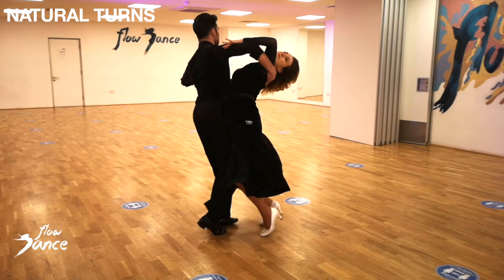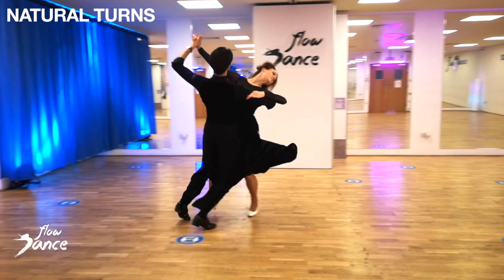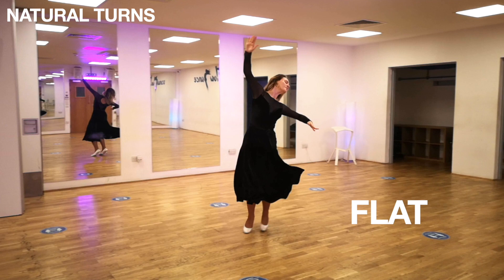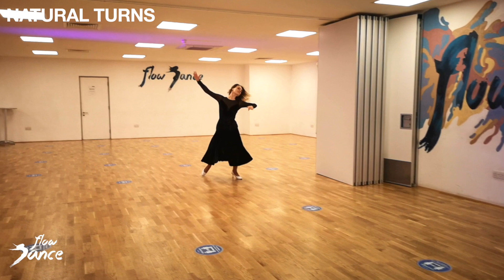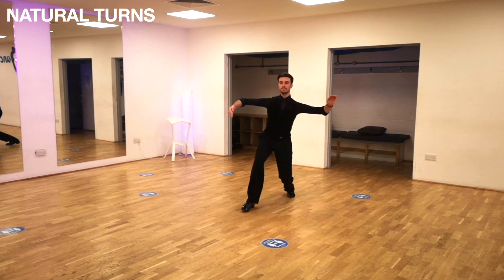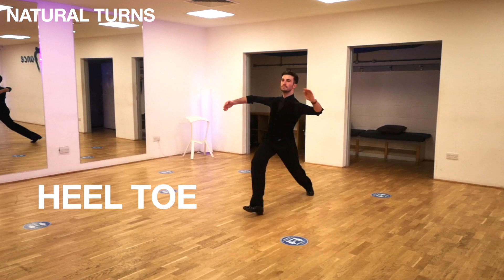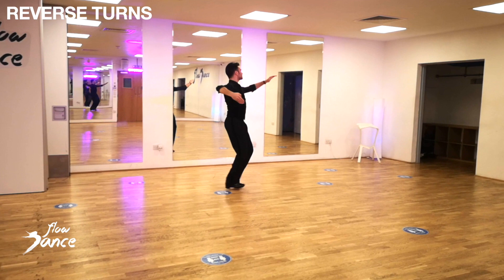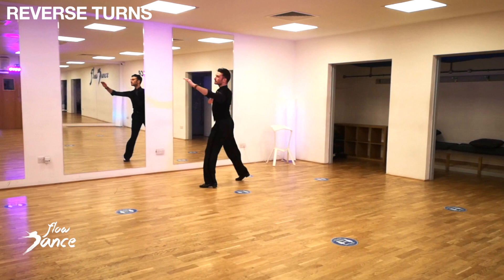Viennese Waltz Lesson - How to dance Natural & Reverse Turns | Footwork & Technique for Beginners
Hi guys! In this Viennese Waltz Lesson, you will learn how to dance Natural & Reverse Turns - Footwork & Technique. This follow along dance tutorial was created to help you understand and practice the most important technical elements for these figures including footwork, legwork and body work. You can do this with or without a partner. Practice along, and learn some Ballroom Latin Dance technique along the way. For shortcuts please see below the links.

The beautiful couple dancing for us in this video is Ivanka Georgieva & Nicola Caporusso

Elena Plescenco is an Internationally renowned Professional Dancer and Instructor. She is also co-founder of Flow Dance London studios. For more info about Elena please

For best outcome, we recommend to do this Dance Warm up first

SHORTCUTS:
0:00 Intro
0:53 Natural Turns
5:26 Reverse Turns